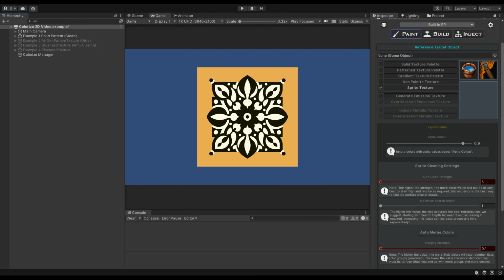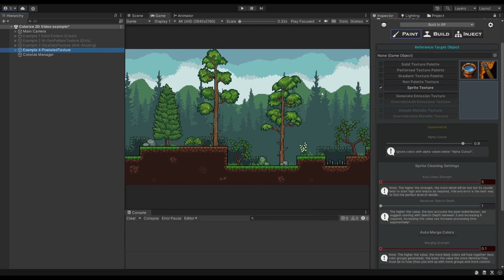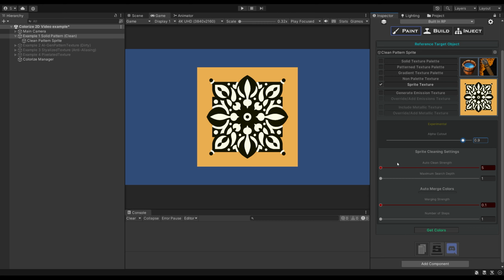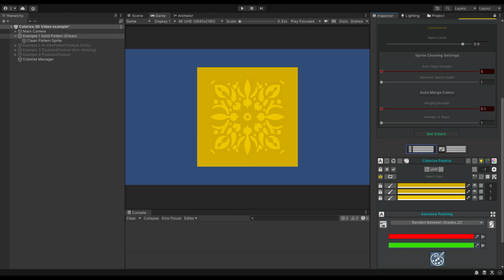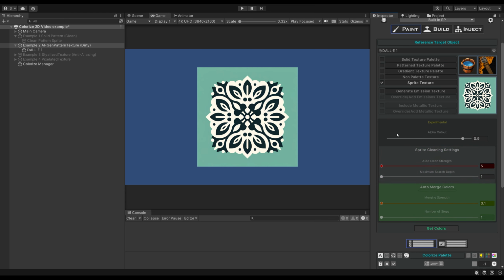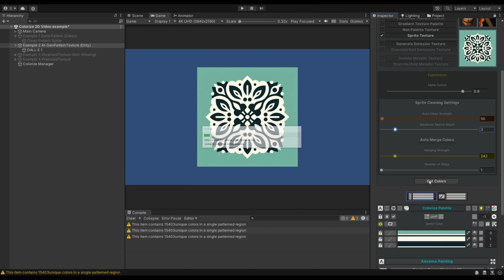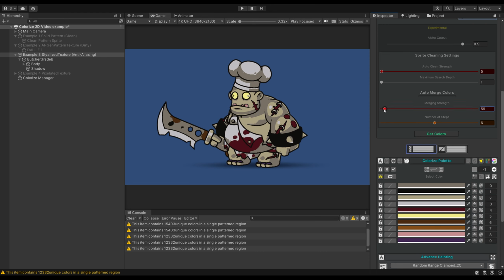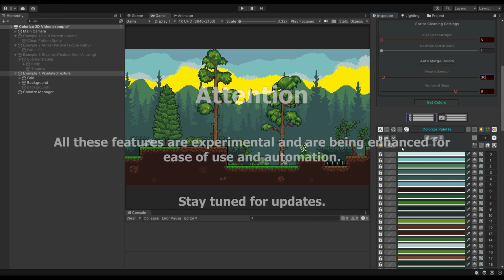Colorize 2D Texture Processing Guide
For more information and to download the Colorize 2D asset,

In this Colorize 2D Texture Processing Guide, we dive into the core texture processing features of Colorize 2D, showing you how to optimize your sprite textures for better performance and quality. Learn how to adjust settings like auto-clean and merging strength to enhance your 2D textures without sacrificing detail.